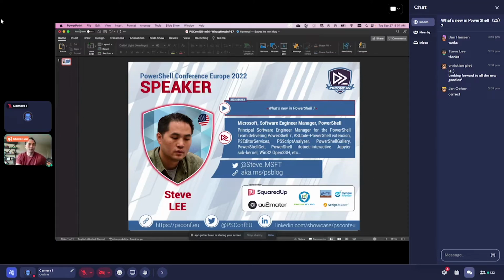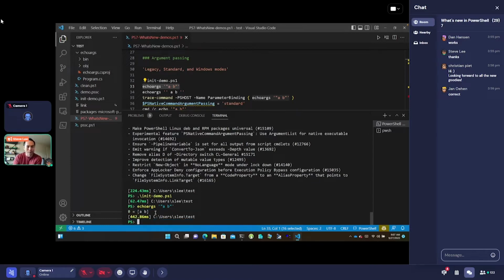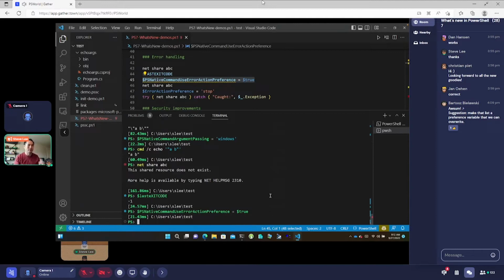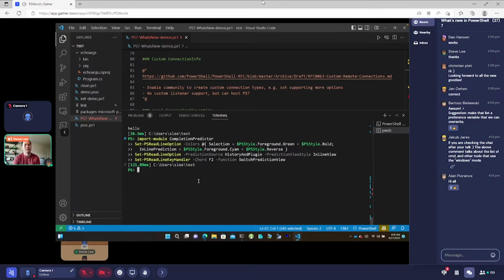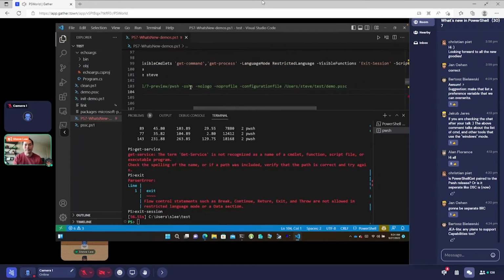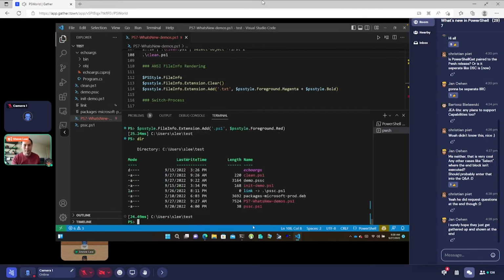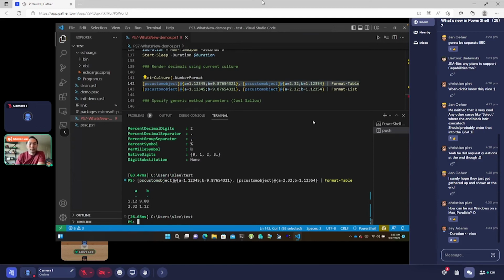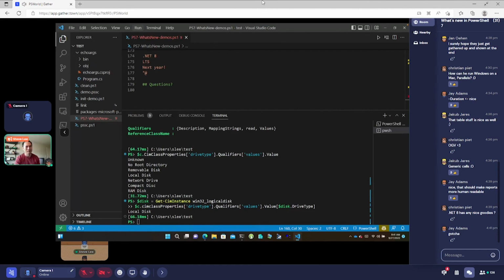What's new in PowerShell 7 - Steve Lee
As we get closer to a release candidate for PowerShell 7.3, learn about the new capabilities and features in PowerShell 7 to be more productive.

Principal Software Engineer Manager for the PowerShell Team delivering PowerShell 7, VSCode-PowerShell extension, PSEditorServices, PSScriptAnalyzer, PowerShellGallery, PowerShellGet, PowerShell dotnet-interactive Jupyter sub-kernel, Win32 OpenSSH, etc...

Notes from Steve Lee:
If you watch my session, I was getting $LASTEXITCODE being -1 during my demo, when it should have been 2.  Turns out it was due to my profile calling `git` to show a custom prompt.  So the lesson is to use `-noprofile` for demos :)